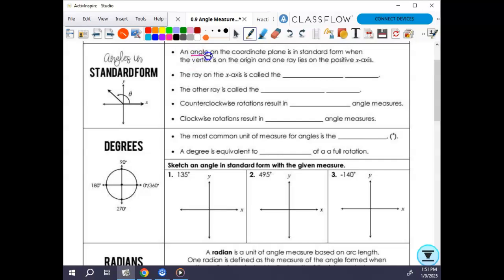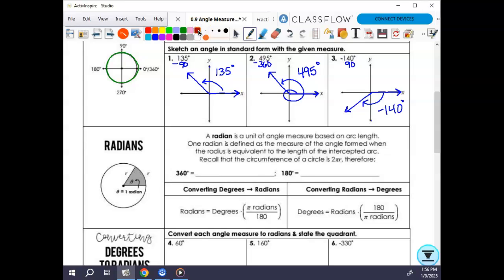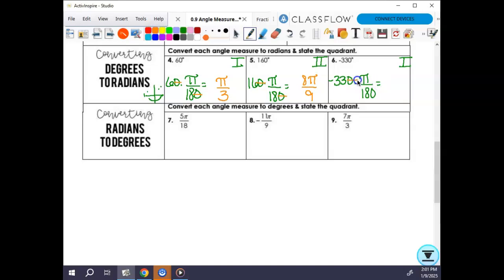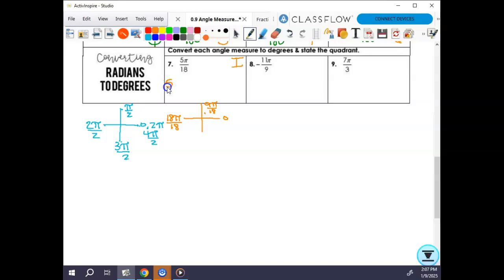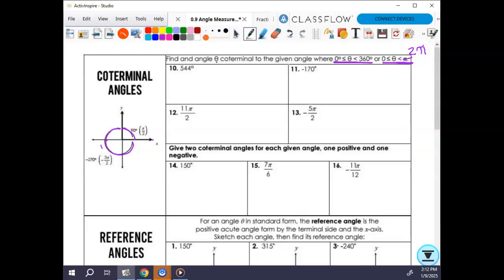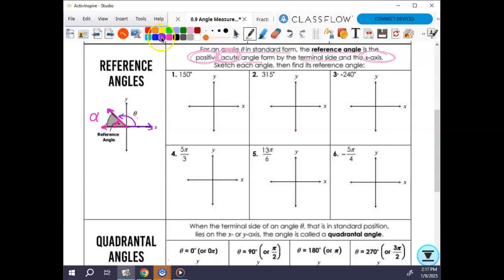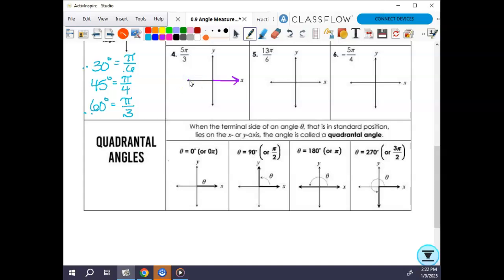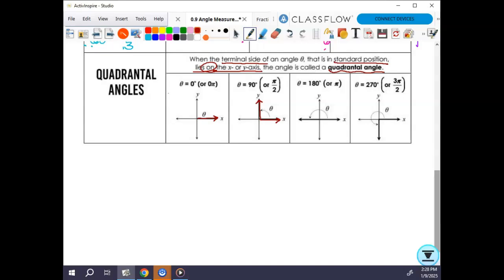0.9 Angle Measures APPC2425